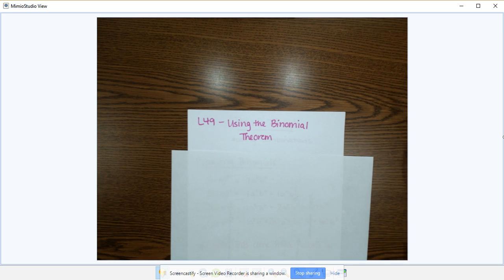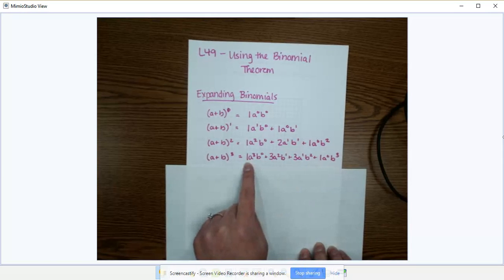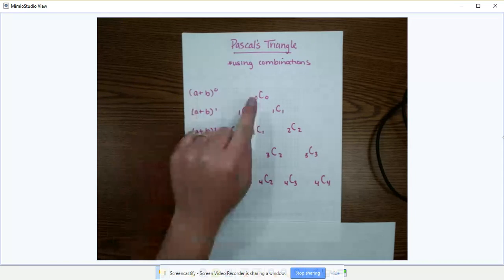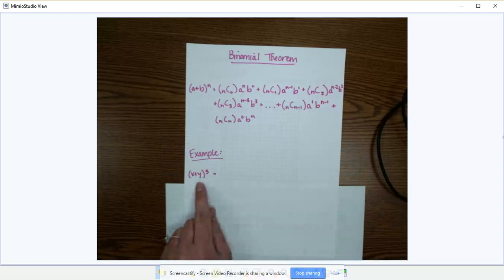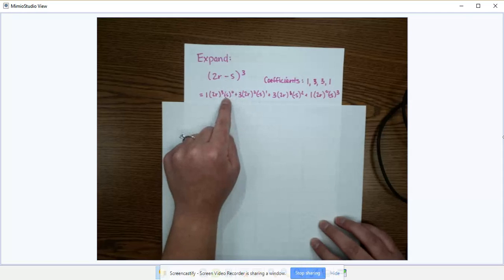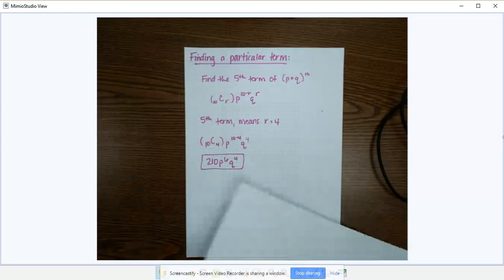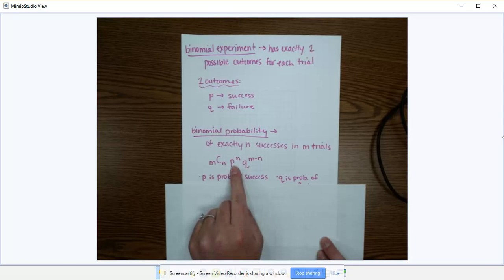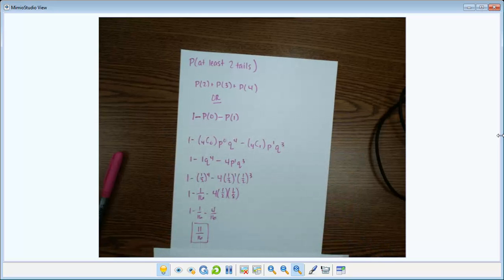L49 - Using the Binomial Theorem.webm